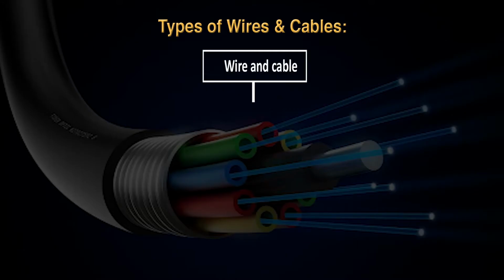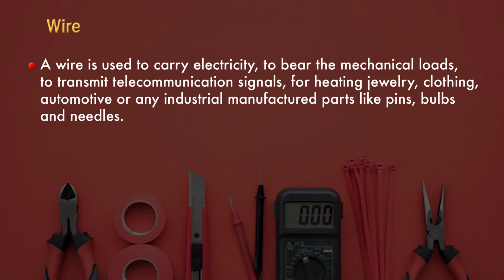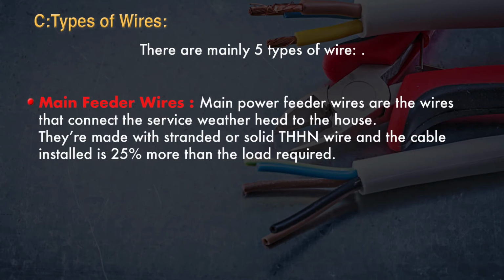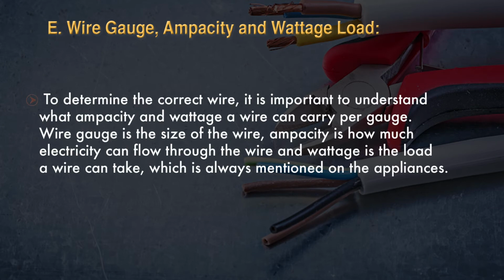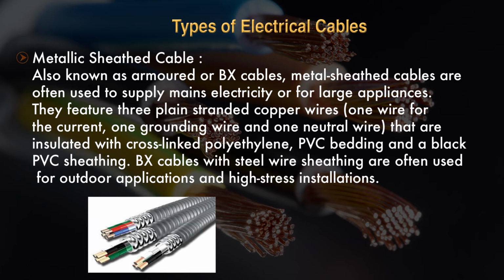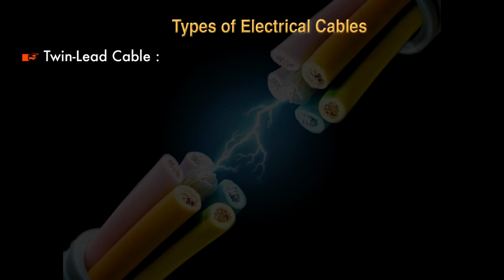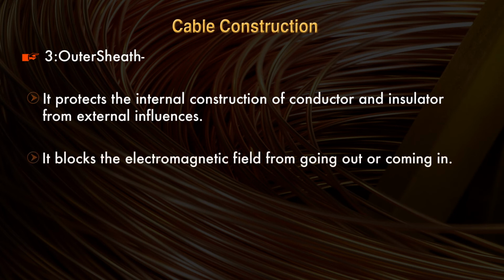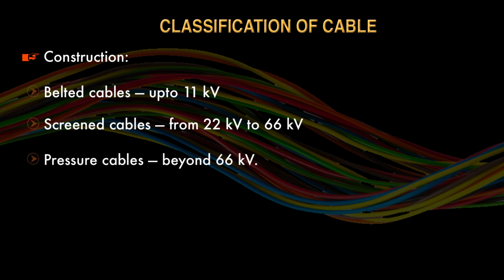Electrical Installations-II (Types of Wires & Cables)